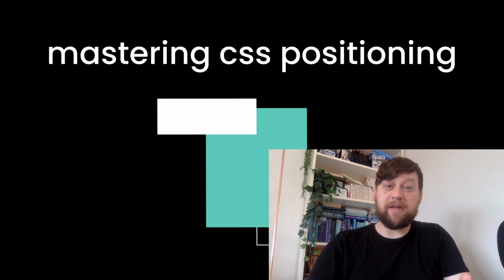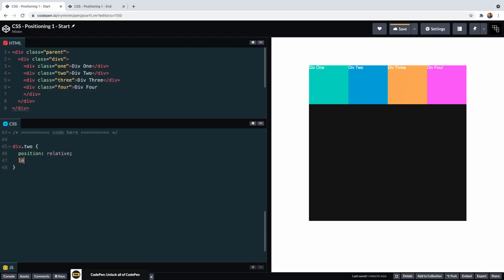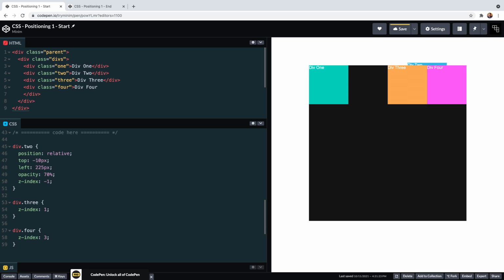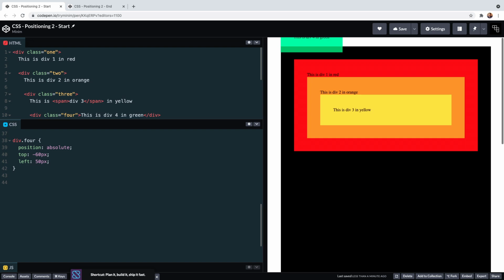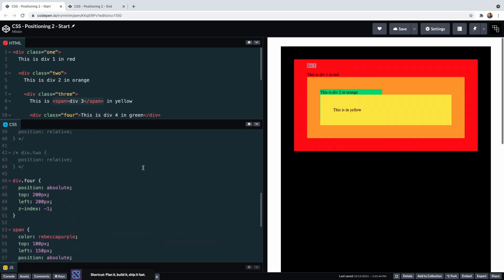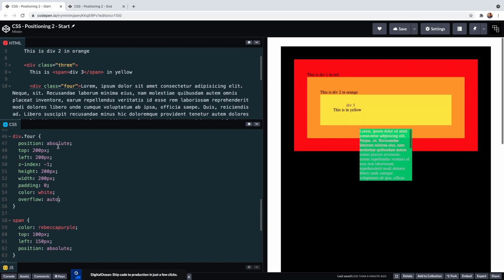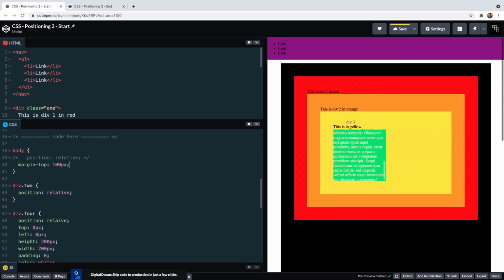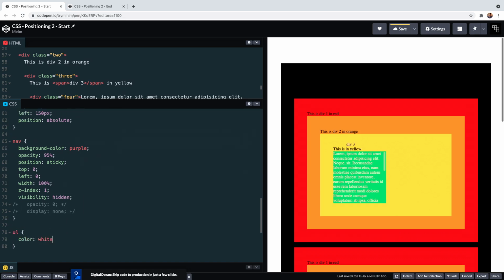Mastering CSS Positioning Once and For All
► The CSS position property allows us to define where element boxes are going to reside on the webpage. This could be relative to their usual starting position, relative to parent element or ancestor elements, or relative to the viewport.

The position property can have one of five main properties:

- position: static;
- position: relative;
- position: absolute;
- position: fixed;
- position: sticky;

We’ll learn all of these in this video.

In addition, we will look at offset properties, controlling content that overflows its container, element visibility, and z-index which allows us to control how elements stack.

► Timestamps:
0:00 Start
0:53 The position property and the containing block
2:05 Static positioning
2:27 Relative positioning & offset properties
4:45 z-index
6:43 Absolute positioning
12:03 Content Overflow
14:45 Fixed positioning
15:54 Creating a navbar with fixed positioning
18:20 Sticky positioning
19:22 Element visibility
21:06 End